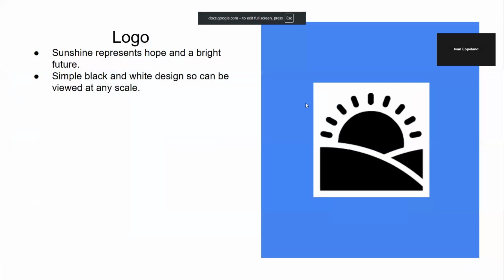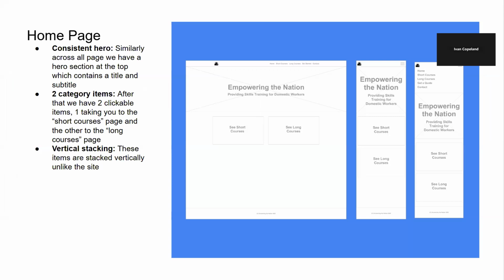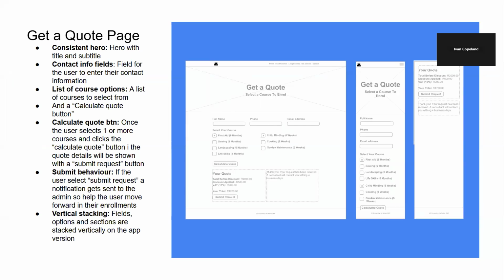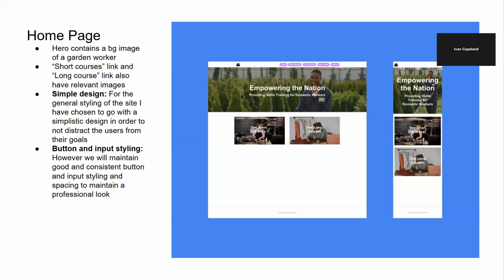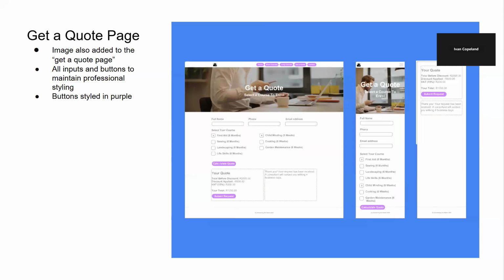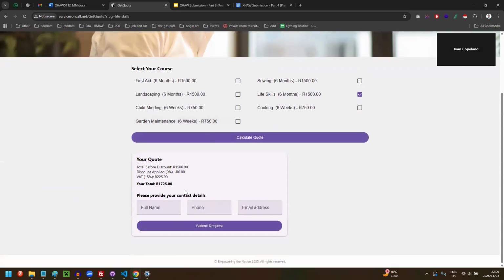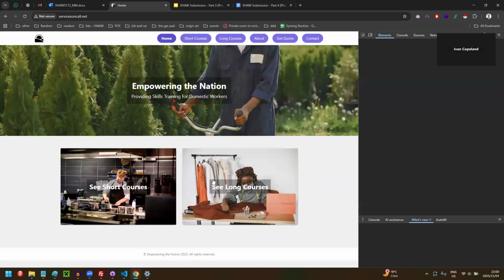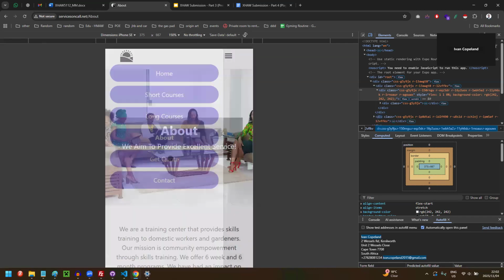XHAW Submission - Part 3 (Video Presentation)